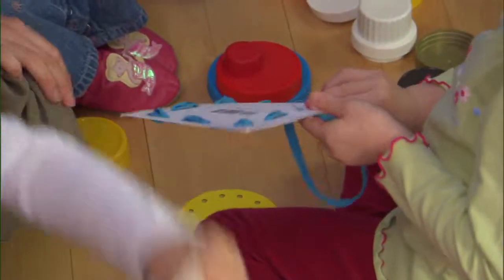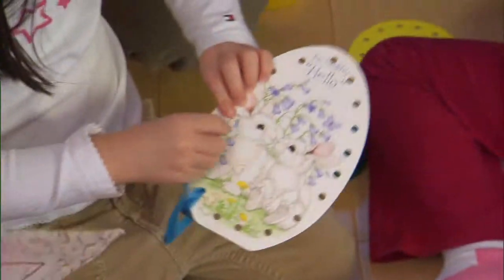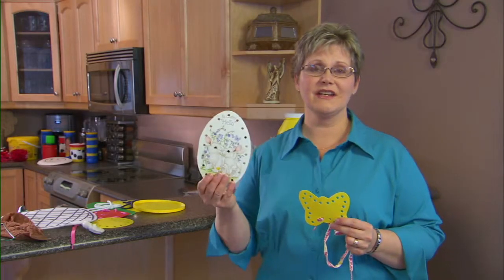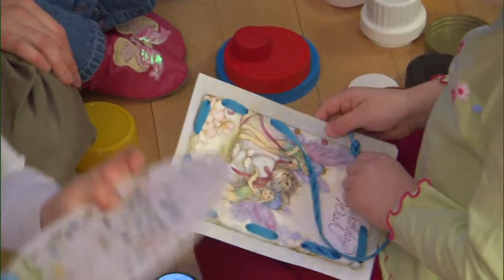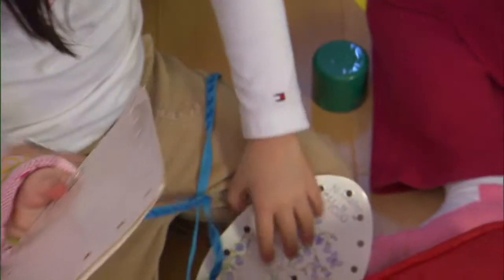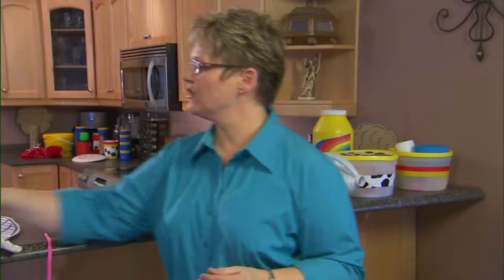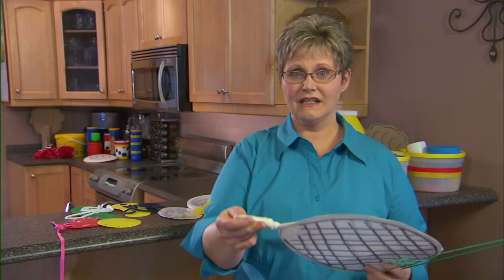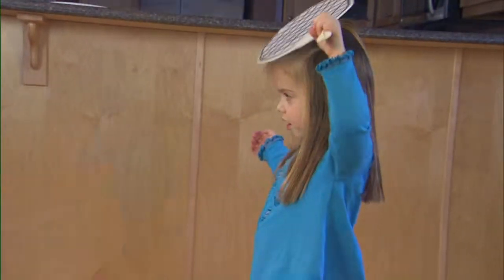Lace-up Cards and Tennis Racquets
For quieter skill building games, how about making some homemade lace-up or sewing cards? This is a wonderful craft game to encourage fine motor skills for your three and four year old.